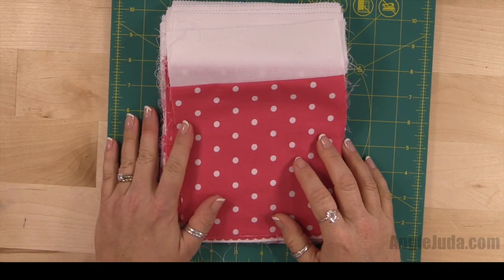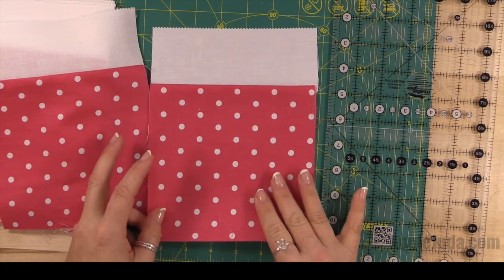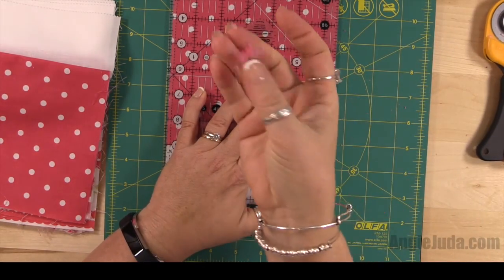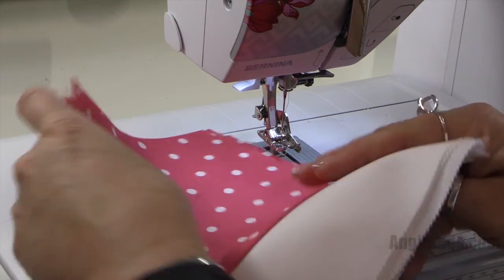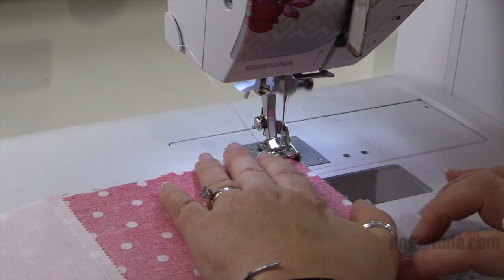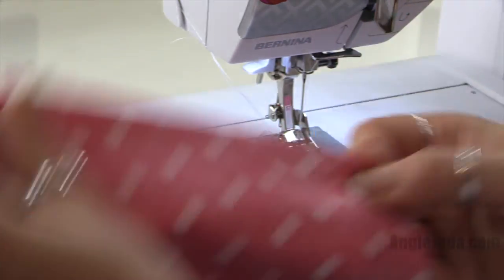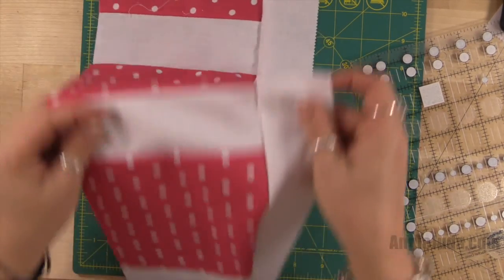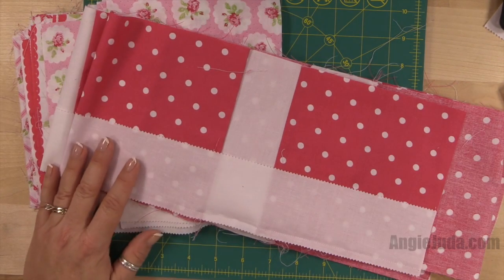Lulu Roses Quilt Along 4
How to Make the Lulu Roses Quilt Video 4 with Angie Juda